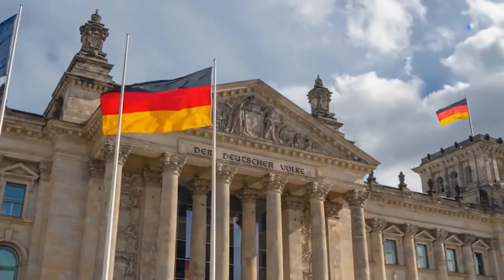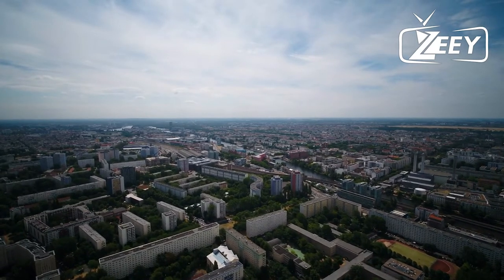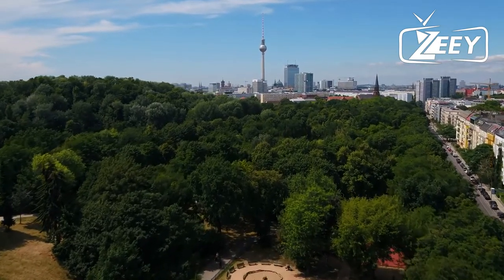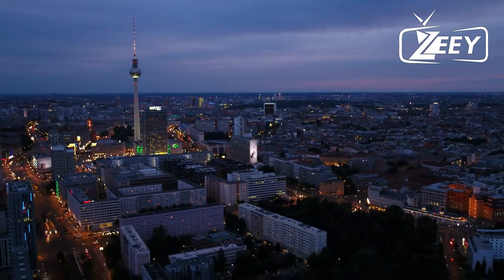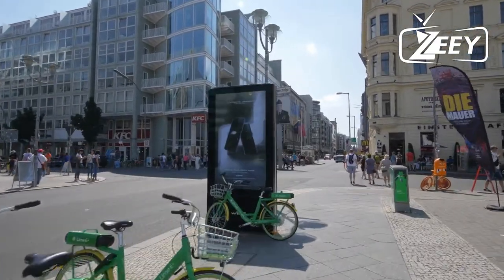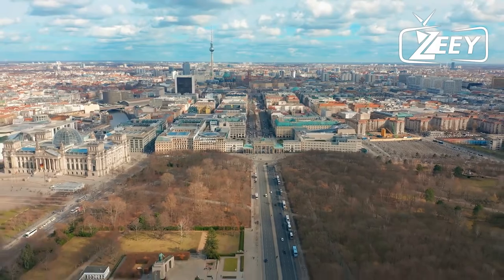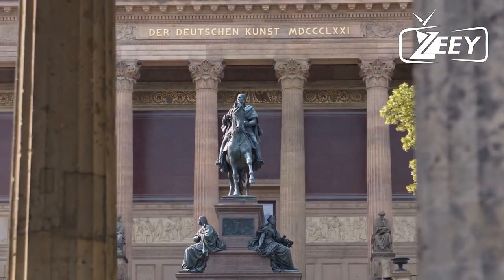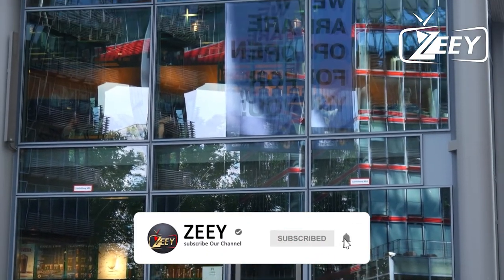EXPLORE BERLIN | TOUR | MUST SEE THIS | TRAVEL GUIDE | BEST CITY TO VISIT